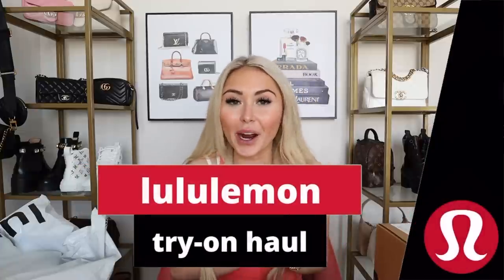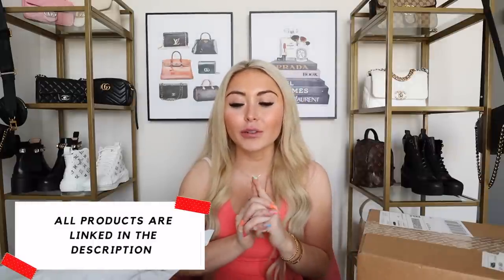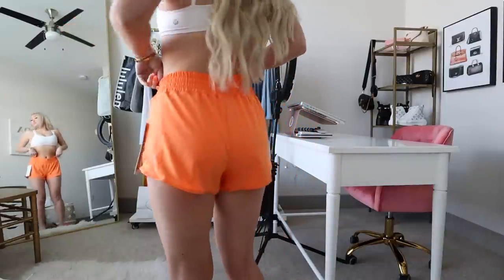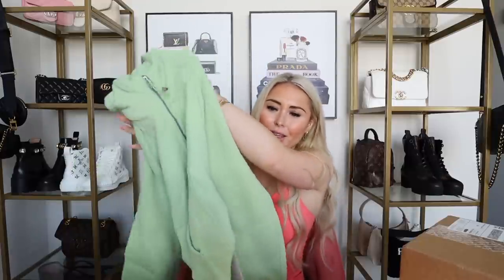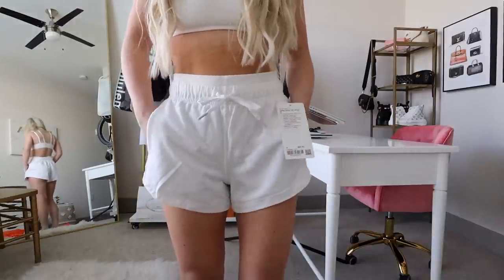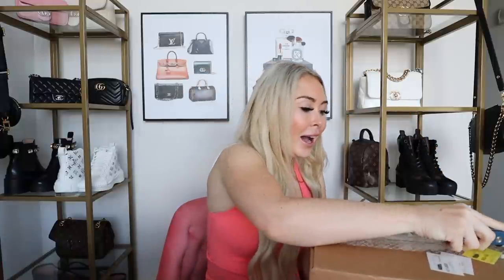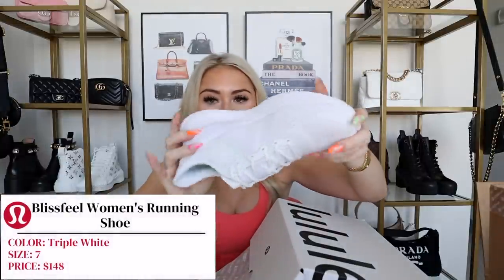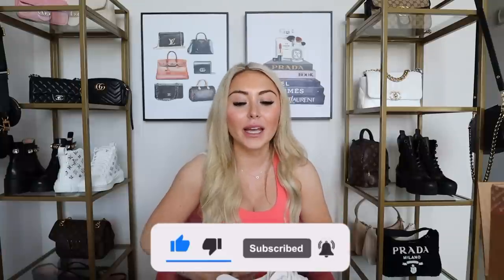lululemon try-on haul + BLISSFEEL RUNNING SHOE UNBOXING! *spring 2022*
hi guys! In today's video, I am doing a huge lululemon try-on haul! I'm sooo excited to show you guys everything I got! I got all new release items for spring 2022 since they have so many springy colors! I also unboxed and gave my impressions for the new blissfeel shoes! I will do a dedicated review on them soon :) I hope you enjoy xx

lululemon items:
Bliss feel running shoes
Scuba oversized 1/2 zip
Hotty hot 2.5”
Inner glow short

my measurements (updated)
bust: 31.5”
waist size 24”
hips: 33.5”
height: 5’ 0”
→ “eats-toriv1131ue” for $20 off Uber Eats!

C O N T A C T  M E  (B U S I N E S S  I N Q U I R I E S  O N L Y)

P O P U L A R  V I D S

I am 22 years old and a senior in college. I love all things fashion, lifestyle, and lululemon (lol).

☛ the BEST camera
☛ pink camera case
☛ ring light